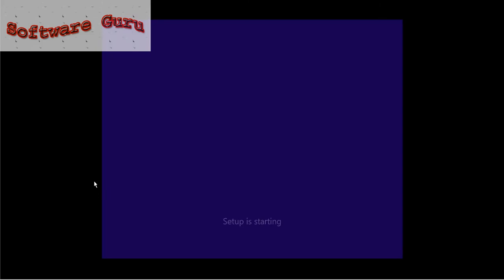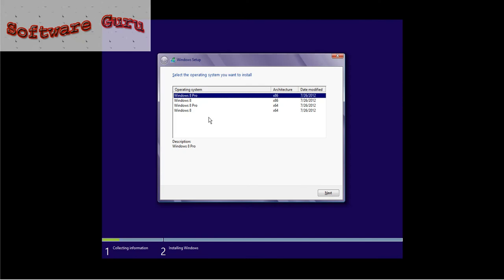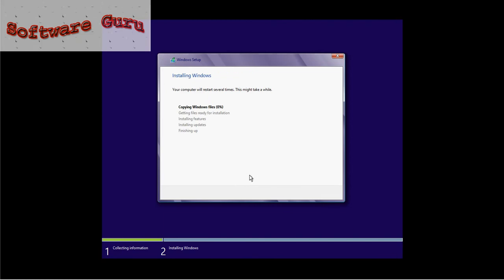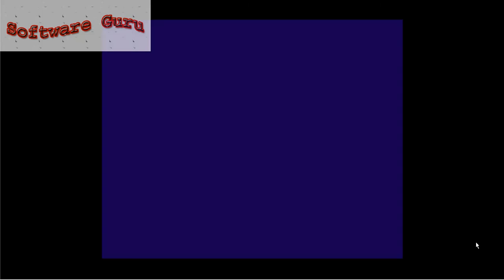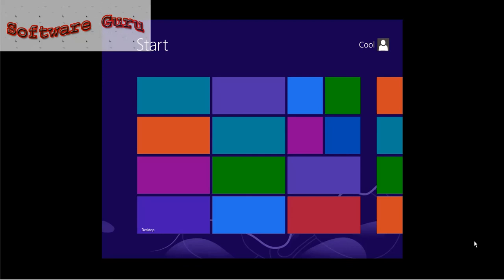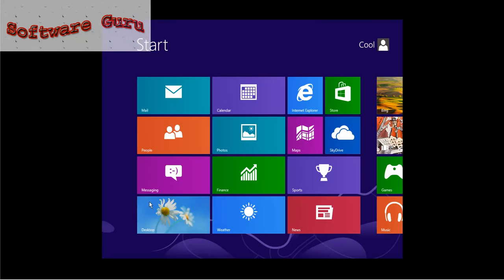Windows 8 Pre-Activated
Now You Will Just Follow The  Steps And Get windows 8 for Free

This Windows 8 Is Pre-Activated So You Would Not Want Any Key Or Creak For Activating It